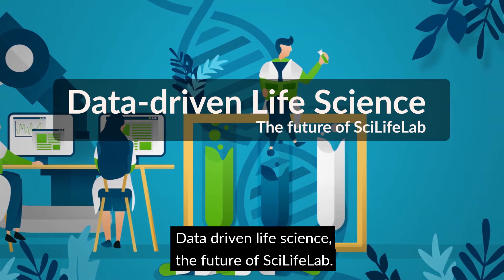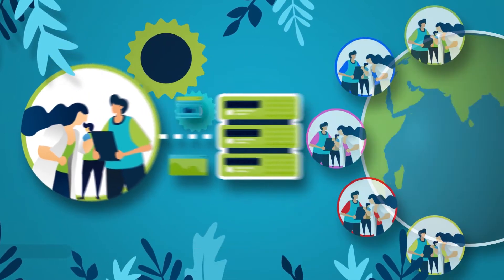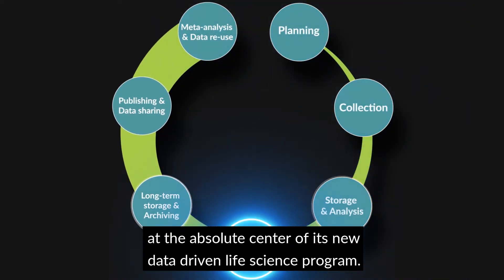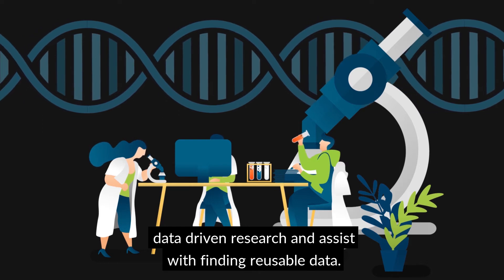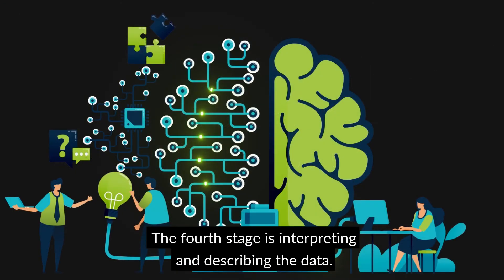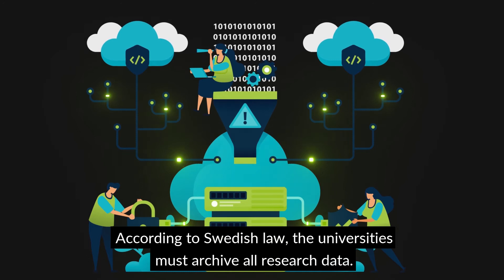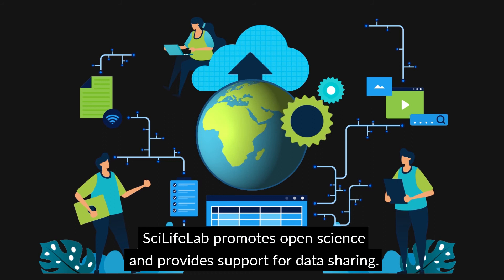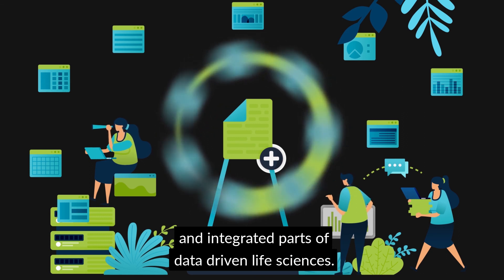The research data life cycle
The research data life cycle illustrates the different stages that research data goes through, from planning to data reuse. The video of the research data life cycle was made as part of the SciLifeLab Talkshow - Episode 3. What is Datadriven Life Science.